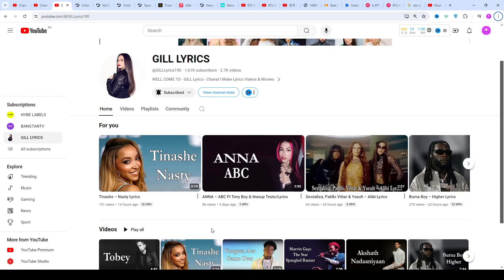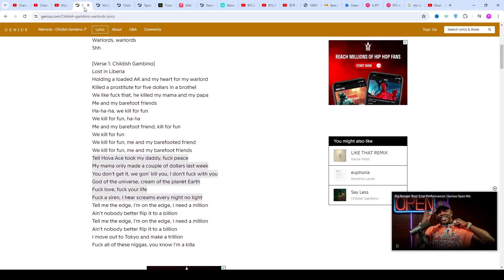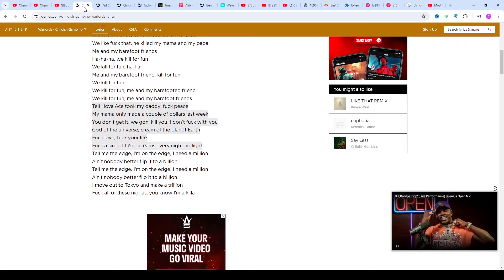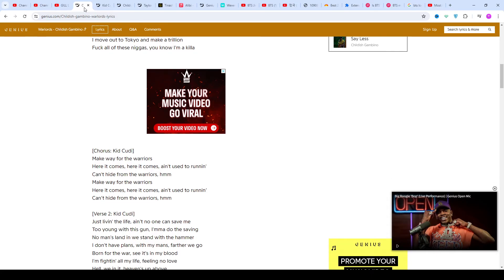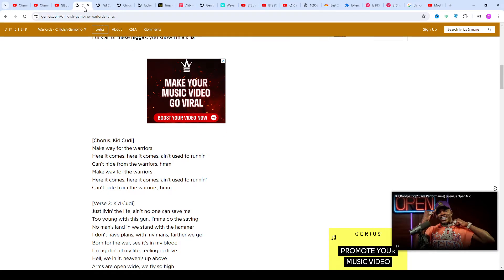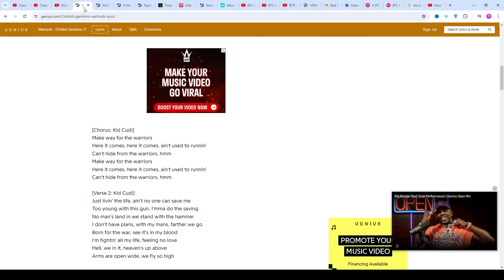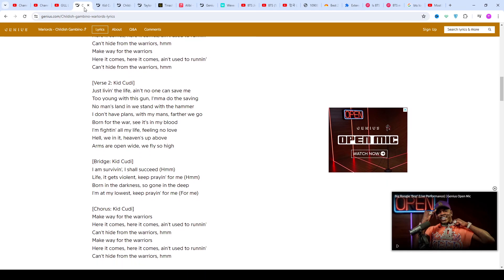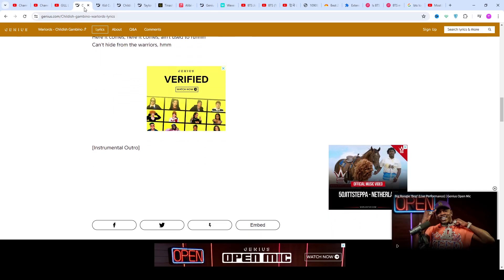Childish Gambino - Warlords Ft Kid Cudi Lyrics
Warlords Lyrics
[Intro: Childish Gambino & Kid Cudi]
Hmm-hmm
Hmm-hmm
Warlords, warlords
Warlords, warlords
Shh

[Verse 1: Childish Gambino]
Lost in Liberia
Holding a loaded AK and my heart for my warlord
Killed a prostitute for five dollars in a brothel
We like fuck that, he killed my mama and my papa
Me and my barefoot friends
Ha-ha-ha, we kill for fun
We kill for fun, ha-ha
Me and my barefoot friend, kill for fun
We kill for fun
We kill for fun, me and my barefooted friend
We kill for fun, me and my barefoot friends
Tell Hova Ace took my daddy, fuck peace
My mama only made a couple of dollars last week
You don't get it, we gon’ kill you, I don't fuck with you
God of the universe, cream of the planеt Earth
Fuck love, fuck your life
Fuck a siren, I hеar screams every night no light
Tell me the edge, I'm on the edge, I need a million
Ain’t nobody better flip it to a billion
I move out to Tokyo and make a trillion
Fuck all of these niggas, you know I'm a killa

[Chorus: Kid Cudi]
Make way for the warriors
Here it comes, here it comes, ain't used to runnin'
Can't hide from the warriors, hmm

[Verse 2: Kid Cudi]
Just livin' the life, ain’t no one can save me
Too young with this gun, I'mma do the saving
No man's land in we stand with the hammer
I don't have plans, with my mans, farther we go
Born for the war, see it’s in my blood
I'm fightin' all my life, feeling no love
Hell, we in it, heaven's up above
Arms are open wide, we fly so high

[Bridge: Kid Cudi]
I am survivin', I shall succeed (Hmm)
Life, it gets violent, keep prayin' for me (Hmm)
Born in the darkness, so gone in the deep
I'm at my lowest, keep prayin' for me (For me)

[Instrumental Outro]